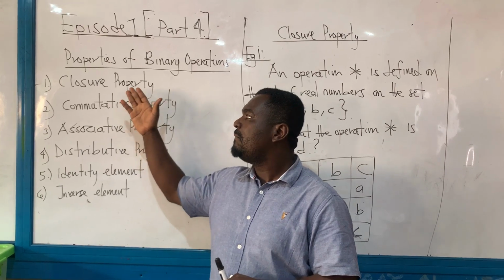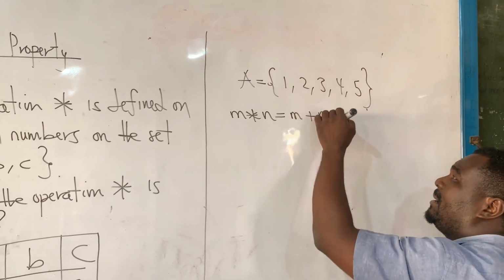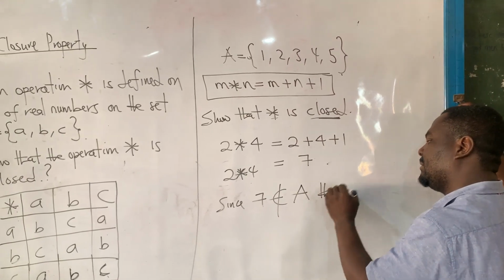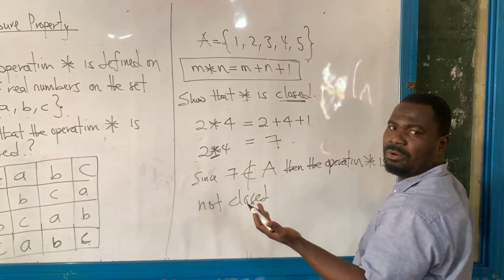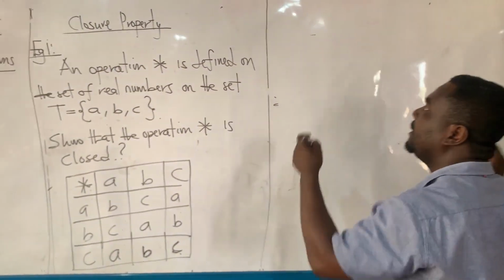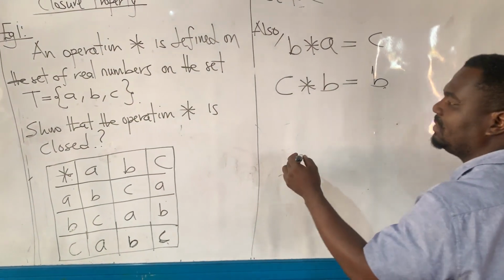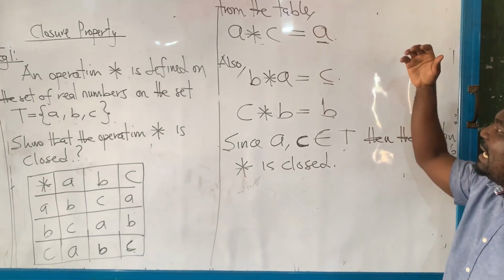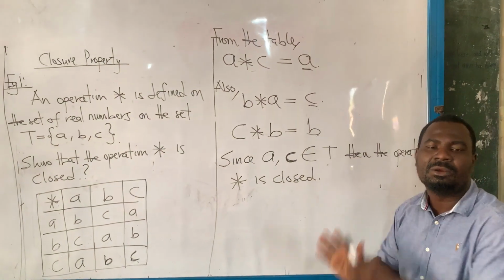Binary Operation - Closure Property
Man Zoley Online Mathematics - Free Online Mathematics Lessons